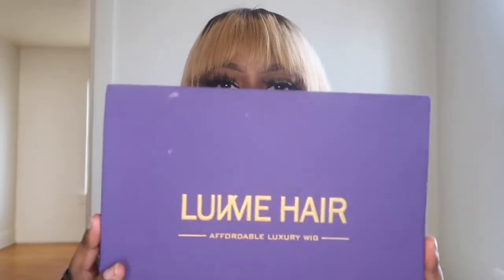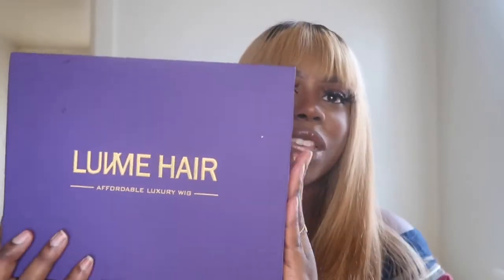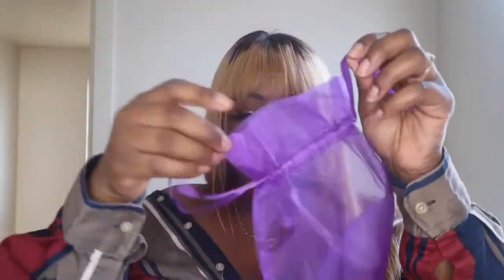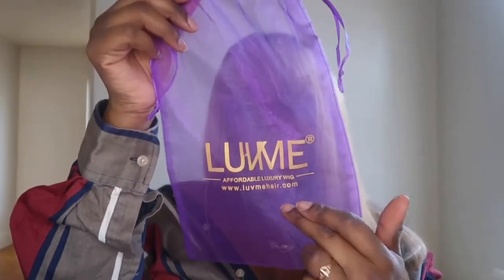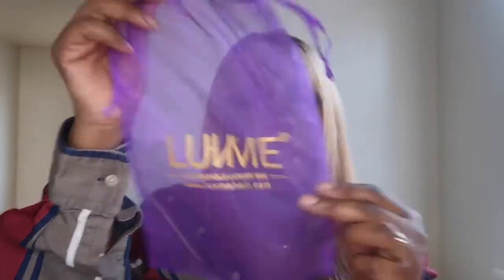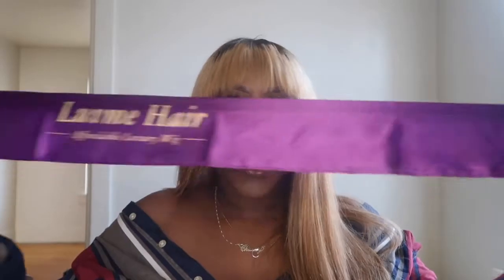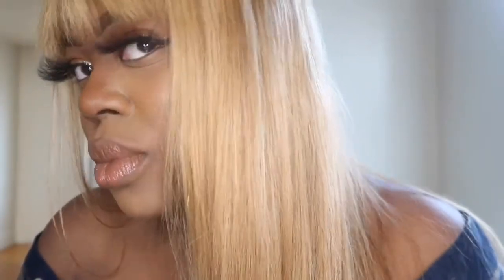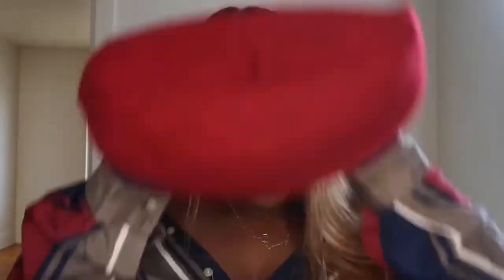Glueless Honey Blonde Ombré Bang Wig + Install LUVME HAIR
SC: vintagejean